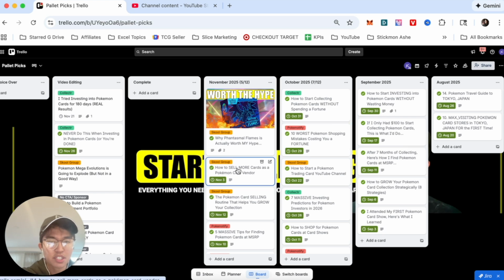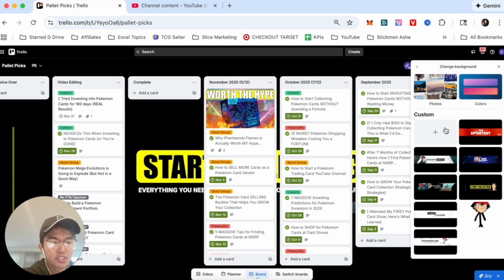How To Change The Background Of Your Trello Board: Personalize Your Workspace!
Learn how to change the background of your Trello board to create a workspace that feels more inspiring and organized. This video shows you exactly where to find the background settings and how to choose from colors, photos, or custom images. You’ll also see how a refreshed background can boost clarity and productivity. Perfect for anyone looking to customize their Trello experience in seconds.